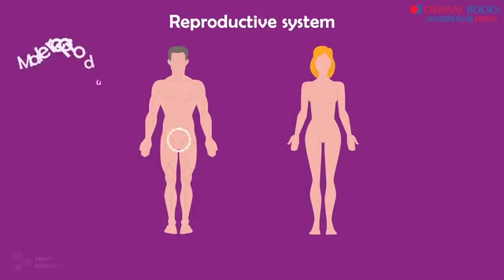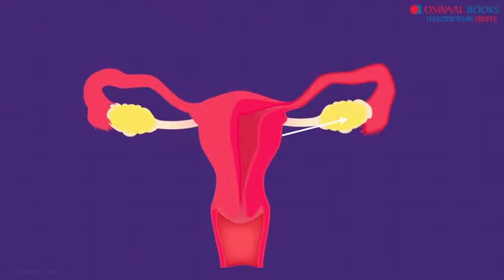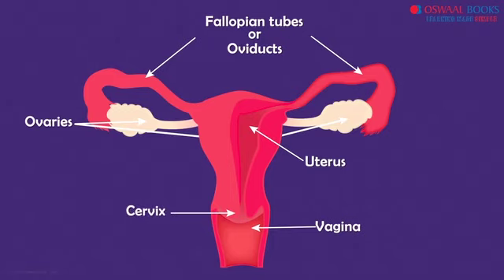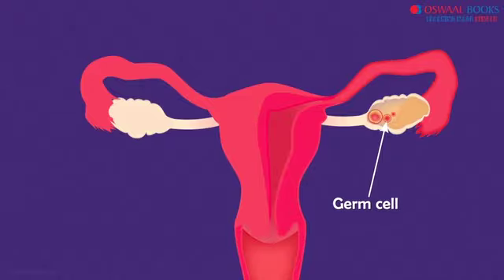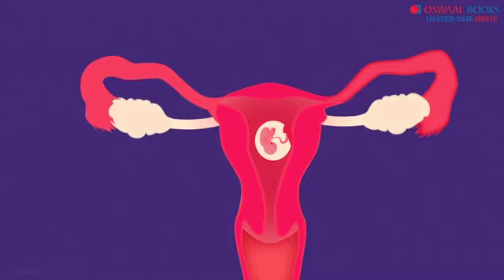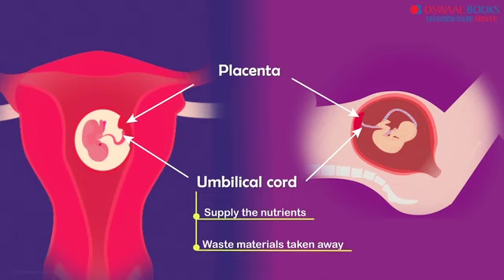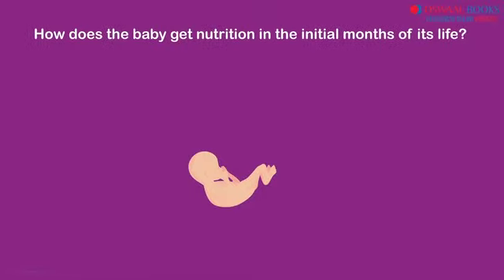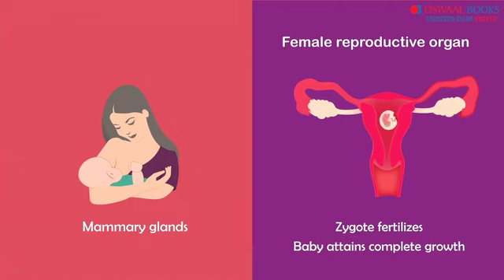Female Reproductive Organs